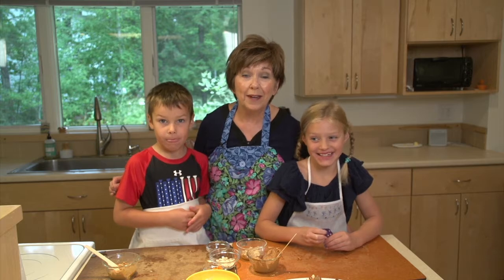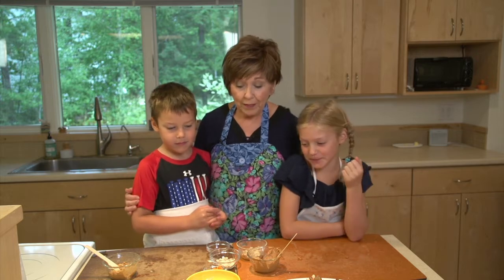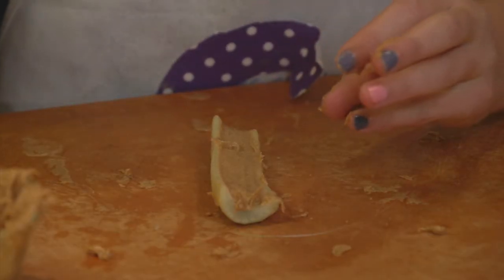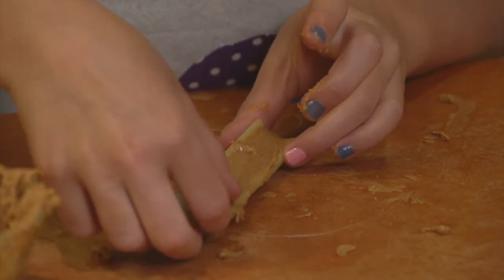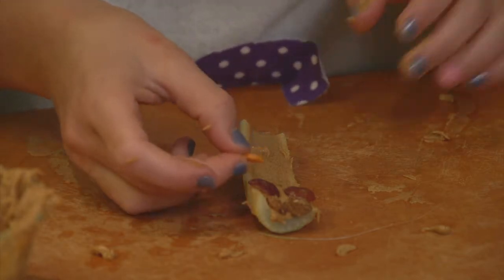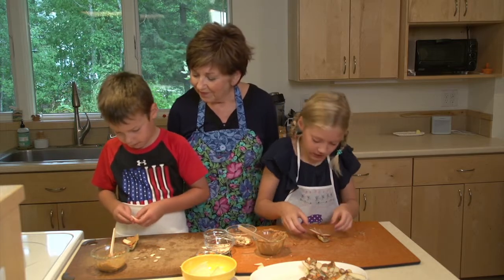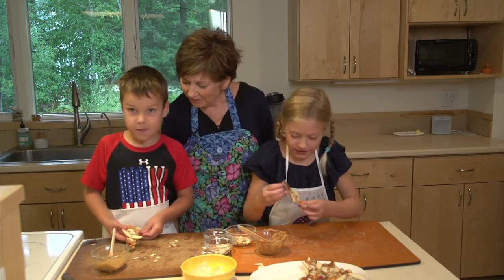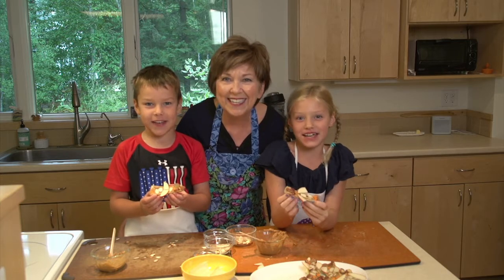Good Food, Good Life, 365 - Back-to-School Owl Snacks